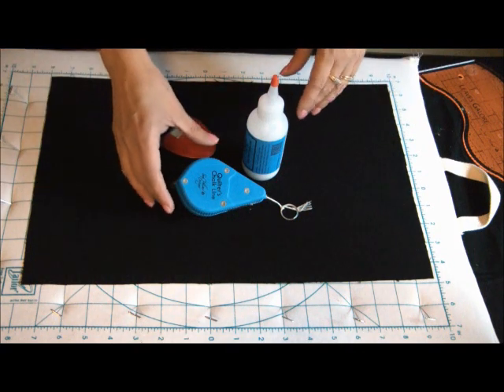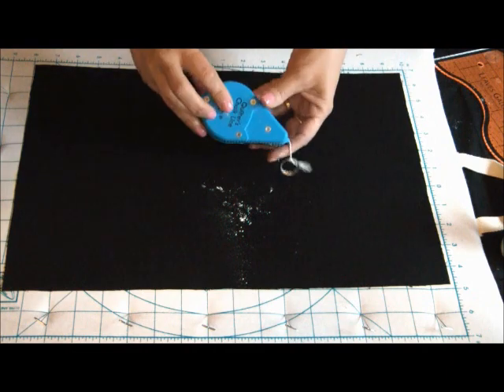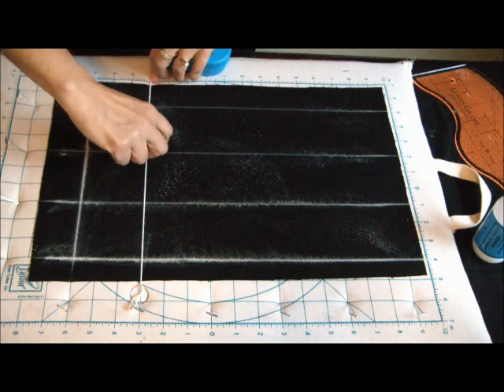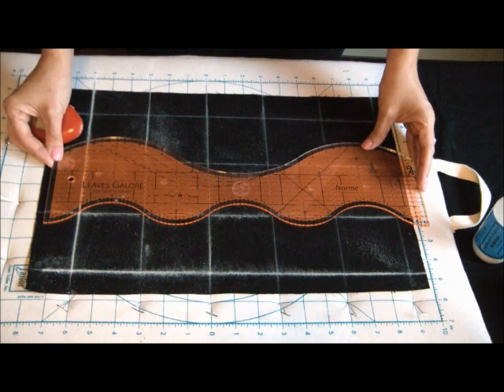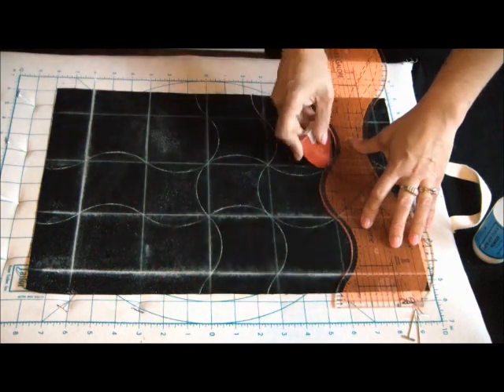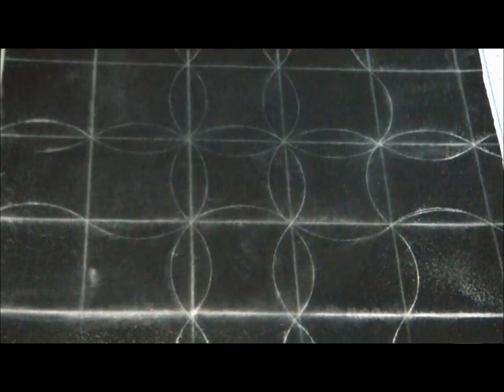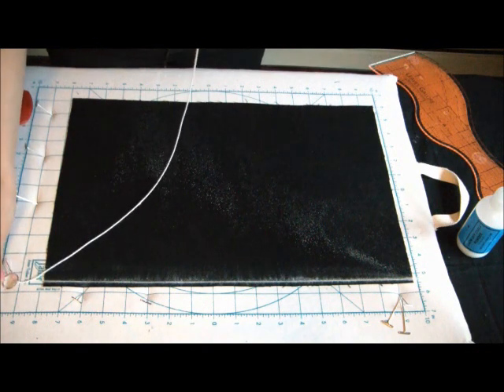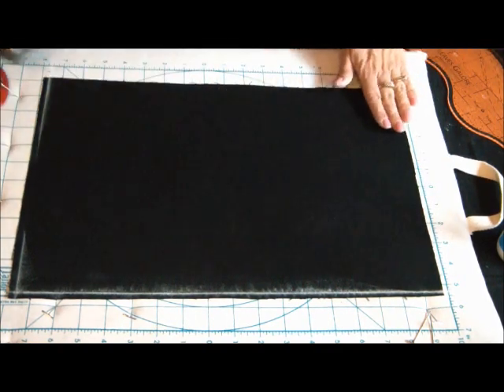Chalk Line Video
Use the Quilter's Chalk Line to mark guidelines for applique, for quilting or for squaring your quilts prior to binding.  Let Sue Pelland show you how to use the Quilter's Chalk Line.